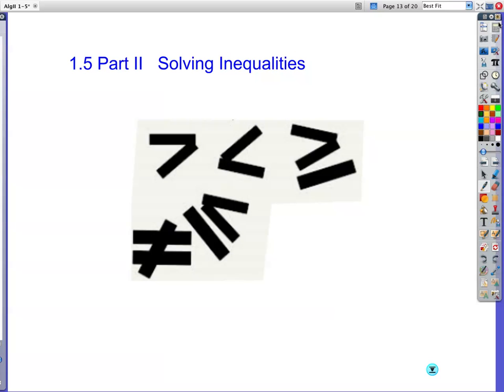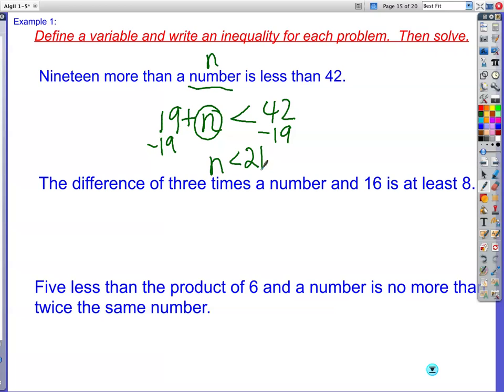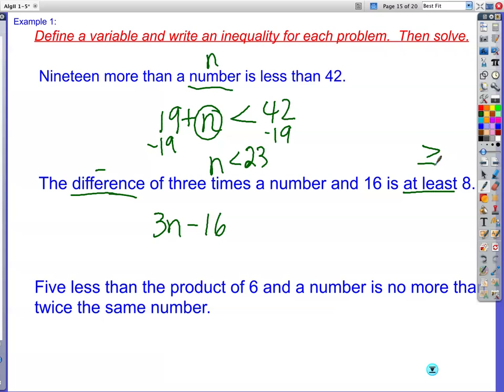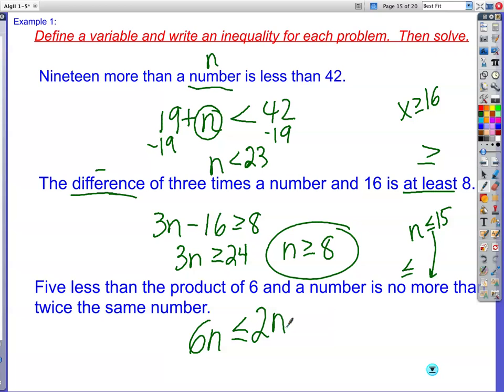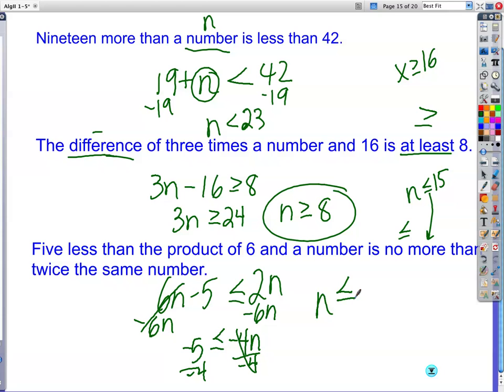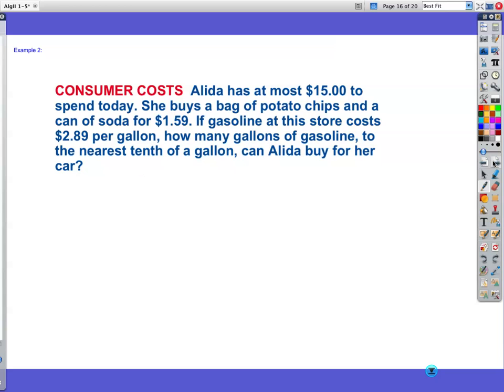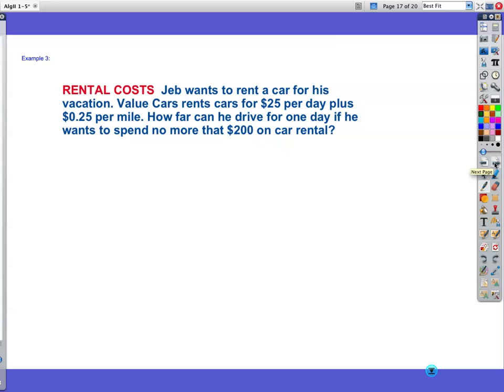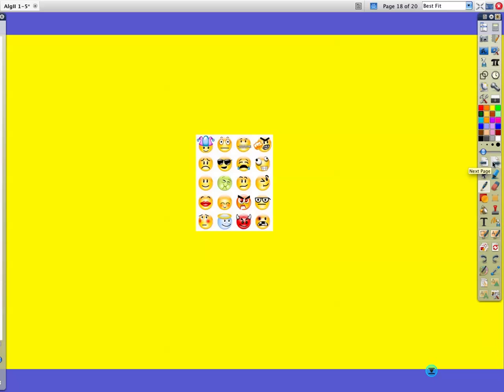Alg II 1 5 Part II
AlgIIFoundations 1.5 Part II